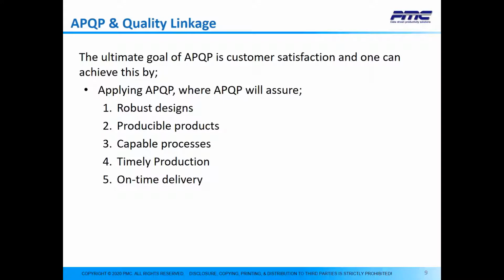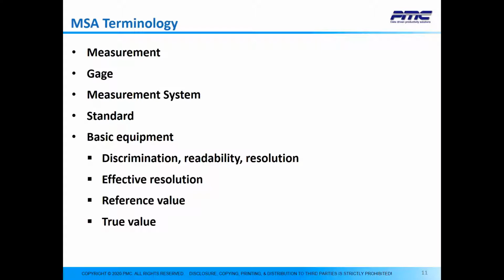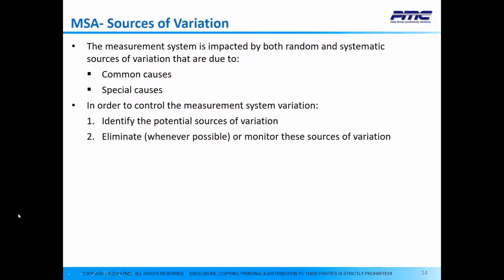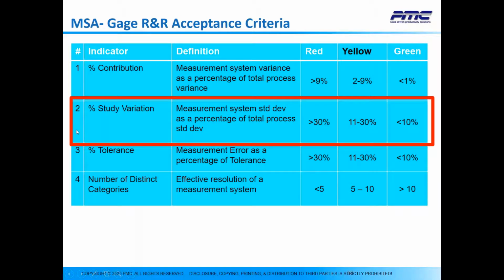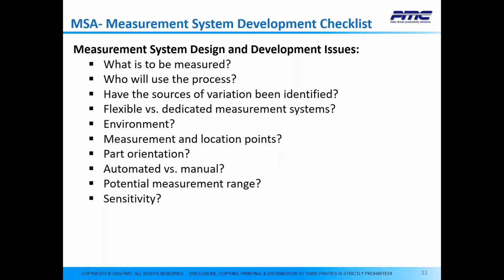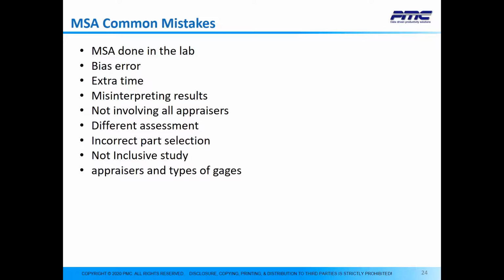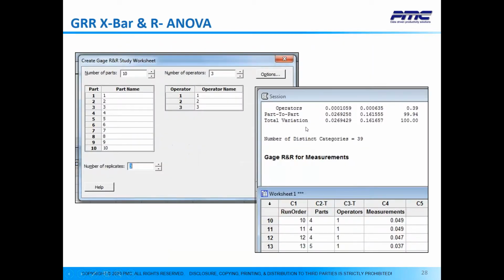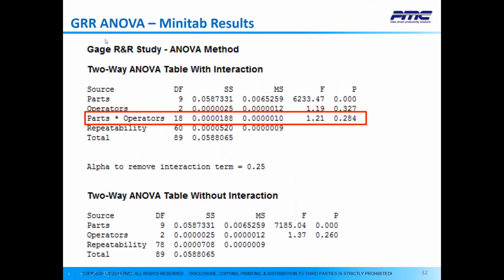All You Need To Know About MSA (Measurement System Analysis)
Everything you need to know about MSA (Measurement System Analysis) Webinar Presentation.

Hosted By Serhat Ehren, Quality and Operational Excellence Advisor to PMC

MSA (Measurement System Analysis) is a set of entities used in combination to take a measurement of products, product KCs, and process KCs, where entities include Gages, Standards, Operations, Methods, Software, Personnel, and Environment.

The purpose of MSA is to quantify the variation (error) introduced by the measurement system so that accurate inferences and informed decisions can be made with respect to product quality and take corrective actions as required to reduce measurement system error or to modify tolerances.

MSA (Measurement System Analysis) primarily deals with analyzing the effect of the measurement system on the measured value. Emphasis is on the effect due to equipment and personnel. PMC offers MSA Training that covers Measurement System Analysis Defined, Statistical Properties of Measurement Systems, Gage Repeatability & Reproducibility (Gage RR) Studies, Attribute MSA, Measurement Planning along with its applications to manufacturing.

Overall Objective of MSA is the uncertainty of measurement that;

The range within which the true value of a characteristic is estimated to lie.
Such data can be expressed as statistical distribution of a series of measurements, standard deviations, probability, percentages, error as the difference between actual value minus the true value, as a point on a control chart or diagram, etc.